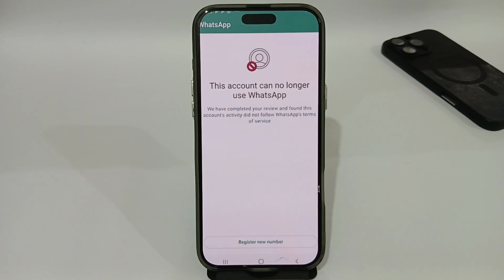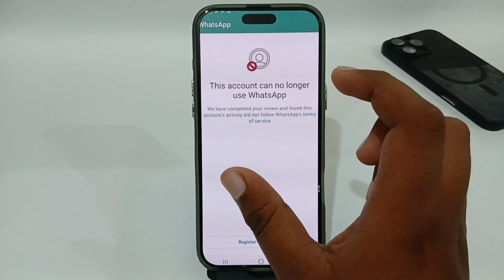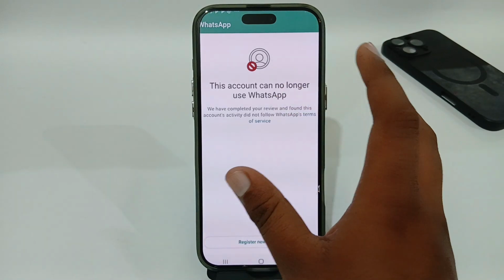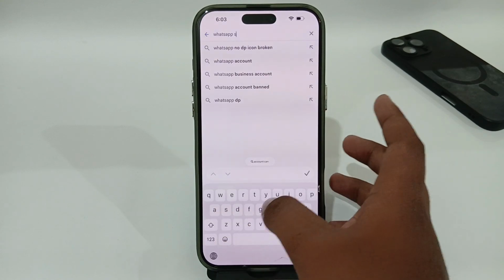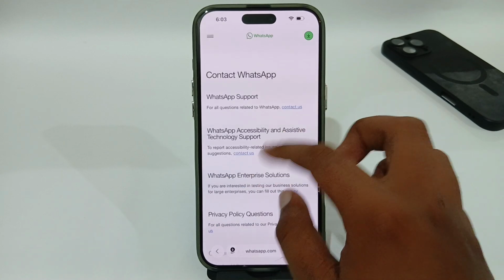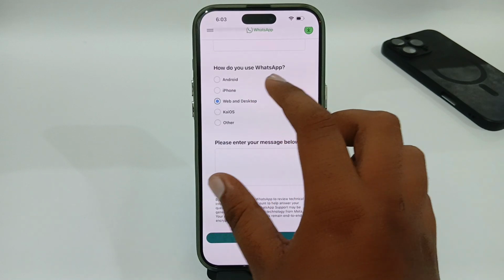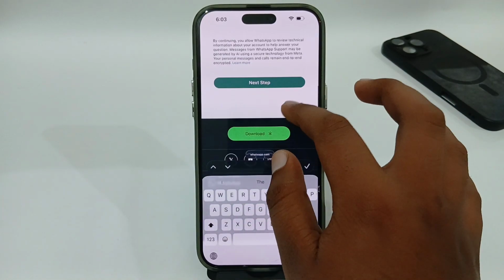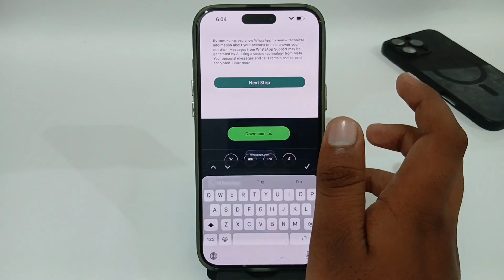How to Fix “This Account Can No Longer Use WhatsApp Due to Spam”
📝 YouTube Video Description:

Getting the message “This account can no longer use WhatsApp due to spam”? This means WhatsApp has banned or restricted your account for suspected spammy behavior. But don’t worry — in this video, I’ll show you what you can do to try to fix it or recover your account.

🔧 What you’ll learn:

Why WhatsApp bans accounts for spam

How to appeal your ban with WhatsApp support

Tips to avoid getting banned again

Alternative solutions if your account can’t be recovered

⚠️ Important: WhatsApp bans are often permanent, so always follow their guidelines to avoid issues.

Would you like me to prepare a step-by-step appeal letter template or detailed recovery steps for this video?